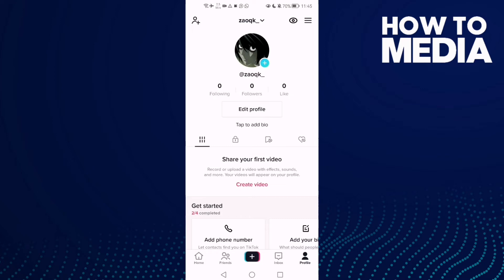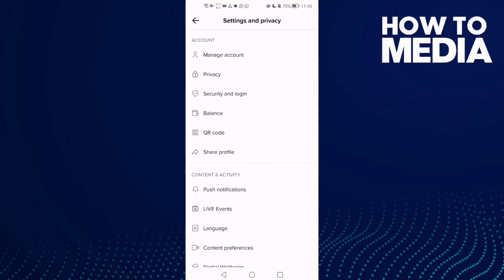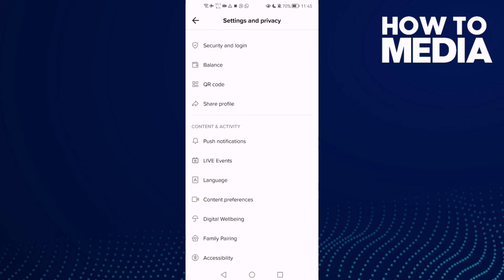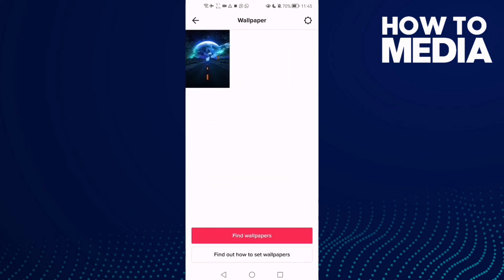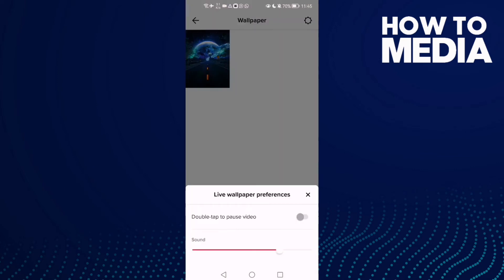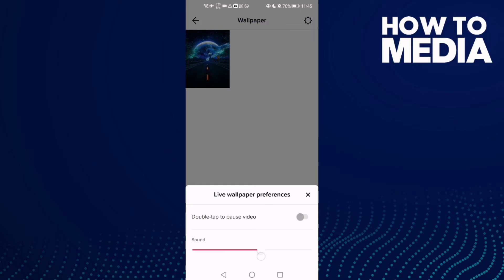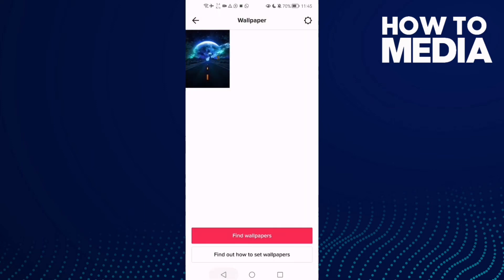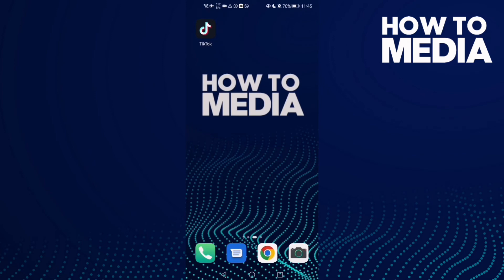How to Disable Live wallpaper Sound on TikTok mobile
in this video we discuss :